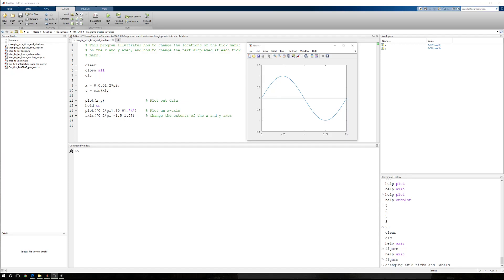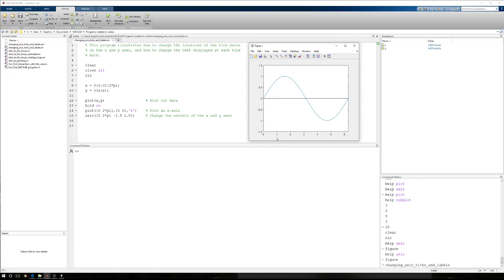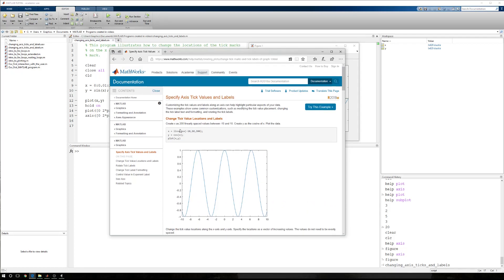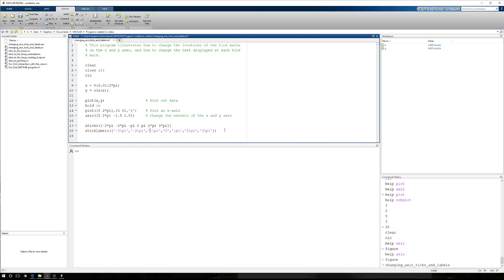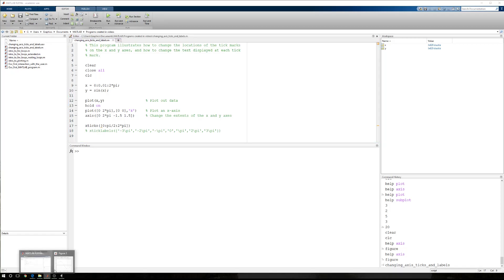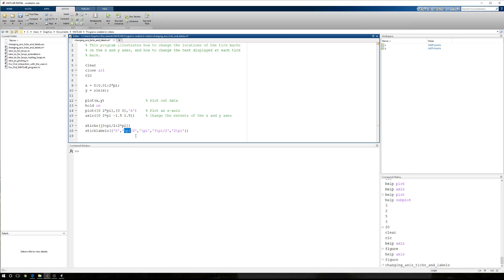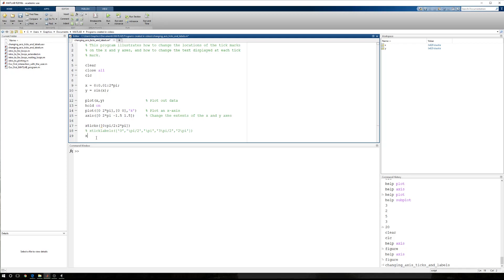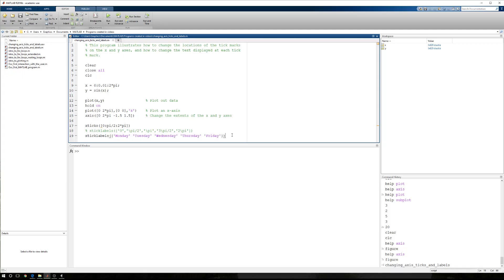MATLAB Changing the tick locations and labels on a plot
This tutorial illustrates how to change the locations of the tick marks on the x and y axes, as well as the text displayed at the location of each tick.